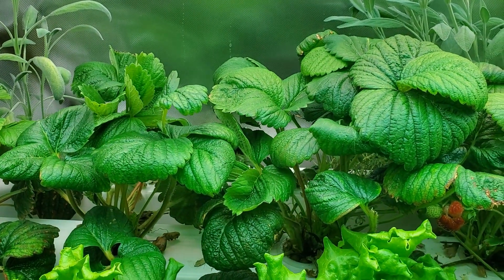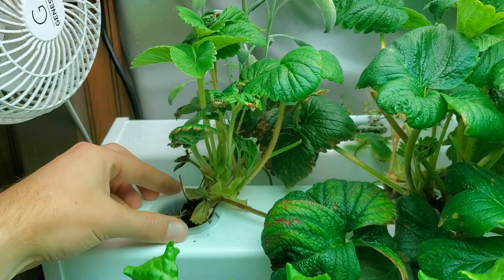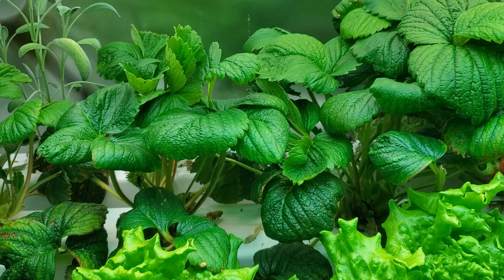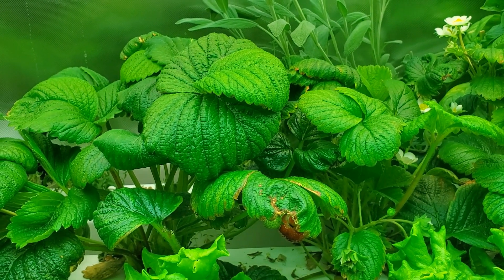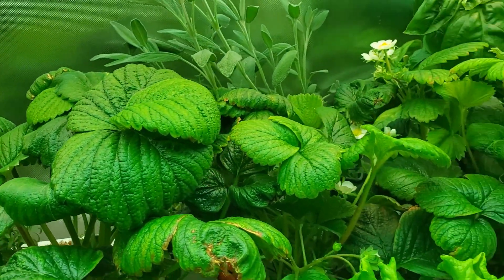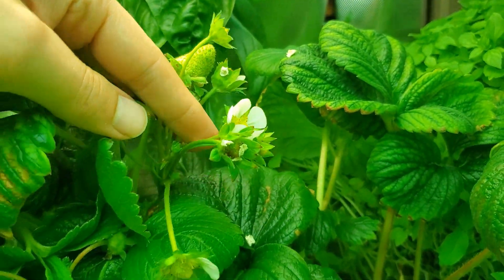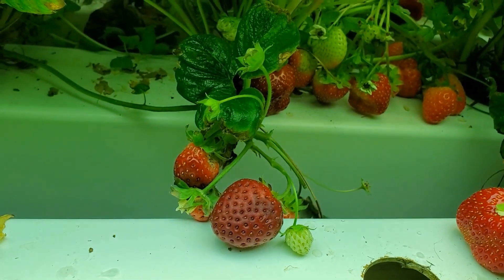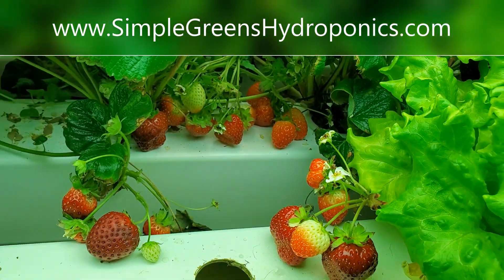Indoor Hydroponic Strawberries: Lots of Berries!!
We recently started growing strawberries in our DIY indoor hydroponic system! We had a few challenges at first but the plants are producing a lot of berries for us now! In this video we go into detail on how we planted and grew the strawberries. When researching this ourselves it was hard to find much information on how to grow strawberries indoors. Hope you find it helpful!

Here is some of the gear we use within our hydroponic systems (these are affiliate links so if you make a purchase using them, we may earn a small commission at no cost to you):

Mars Hydro TSL 2000 LED Grow Light
Active Grow LED Grow Light
Water Pump
Air Pump
1.5" Net Cups
2" Net Cups
Grow Plugs
Pump Tubing (1/2")
Return Tubing (1")
Grow Light
1" Double Threaded Bulkhead Fitting
1/2" Double Threaded Bulkhead Fitting